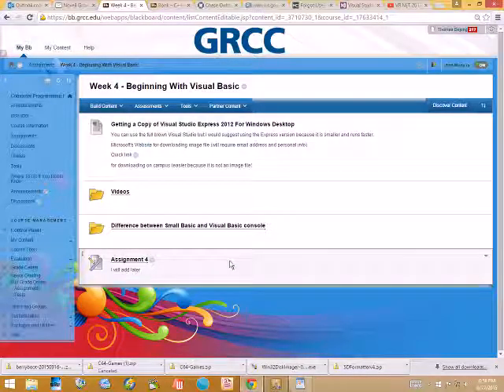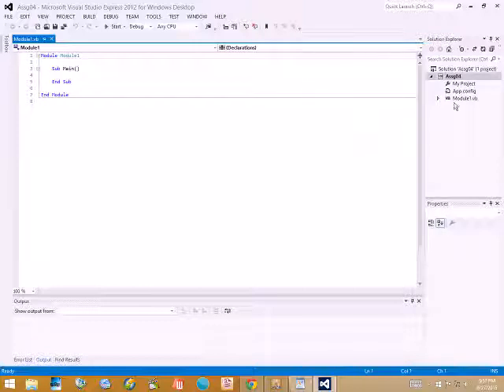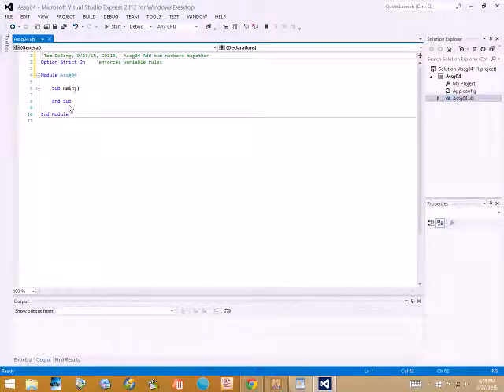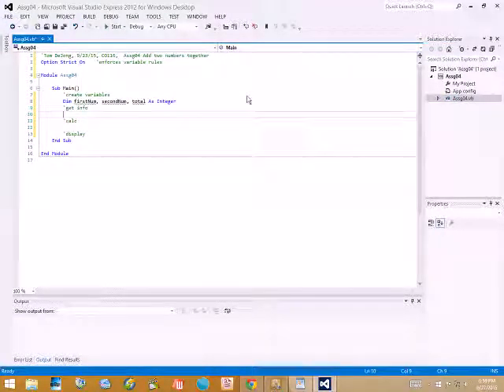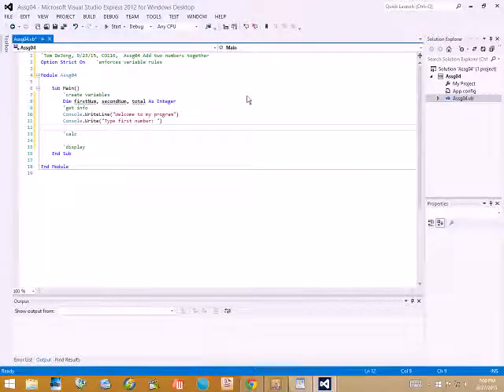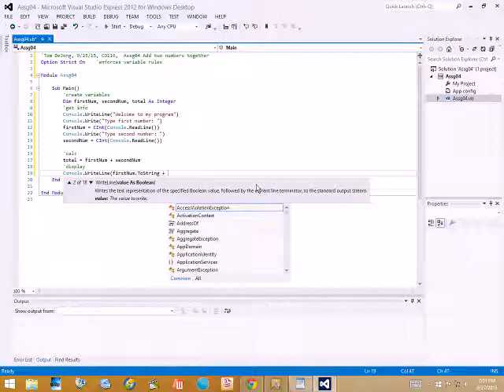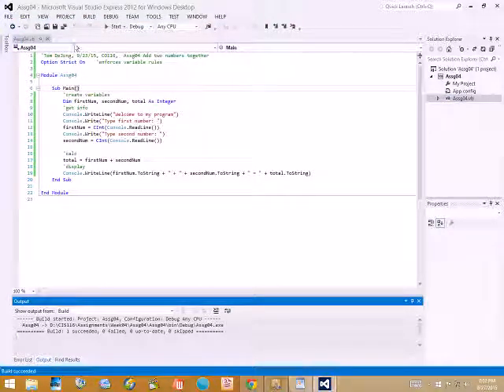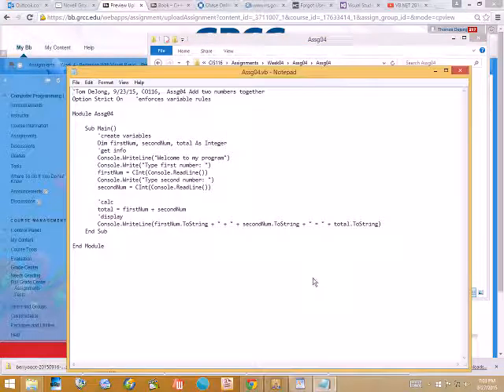How to create and submit a visual basic program